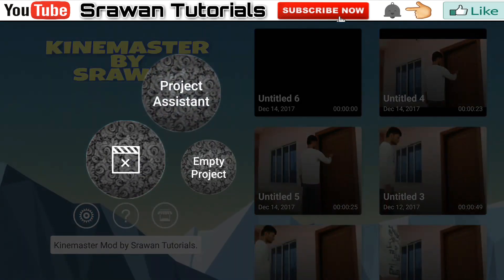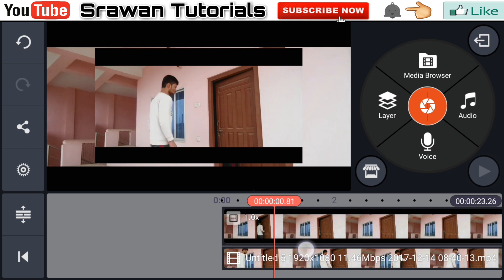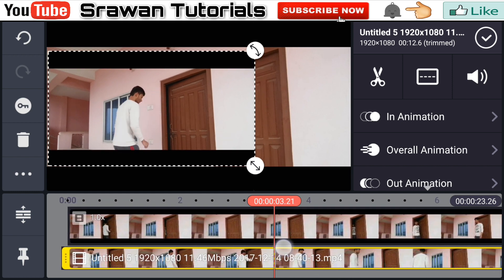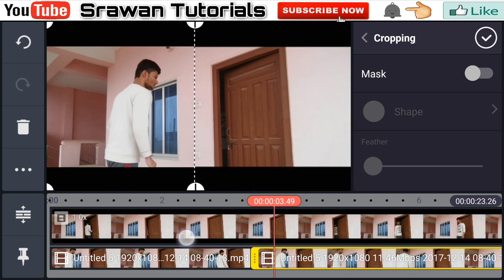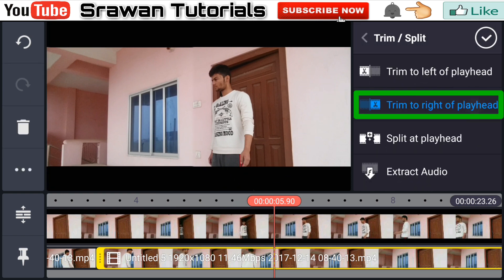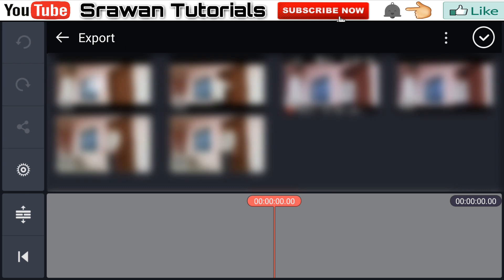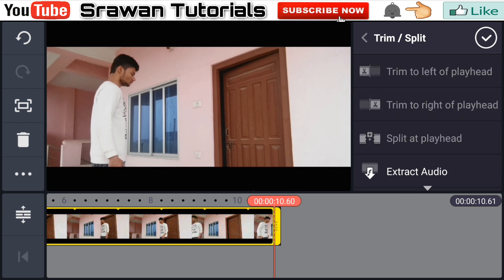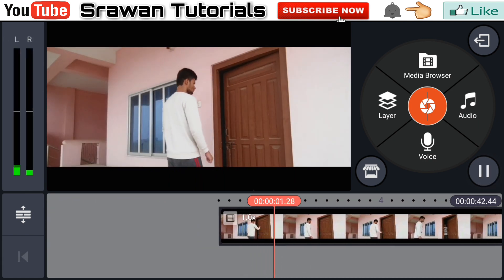Never ending clone loop effects kinemaster tutorial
Never ending clone loop effects kinemaster tutorials

⭕Hey every one welcome to my channel Srawan Tutorials.In this episode guys,I am back with one exciting cool tutorial video.today I will show you how to make never ending clone loop effect. you can make this effect from any video editing software.Here I am Using kinemaster which is an mobile application you can get on playstore as well as in app store.I hope this video was very helpful you for making those awesome stuffs.

~Srawan Tutorials